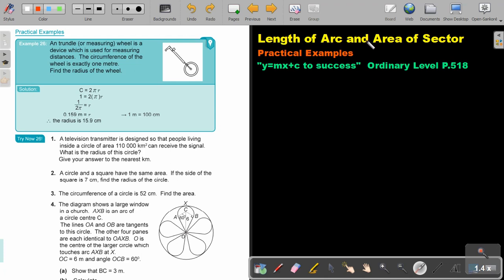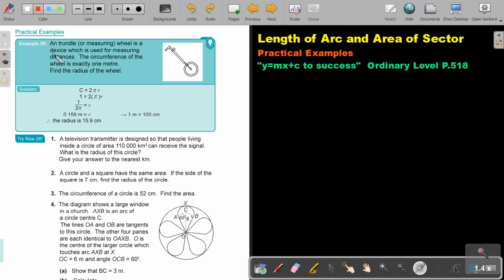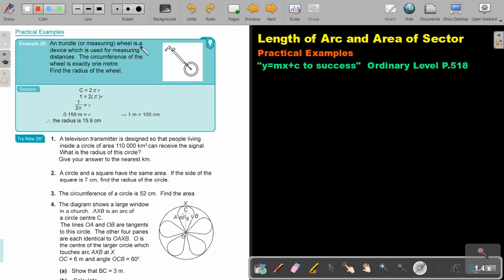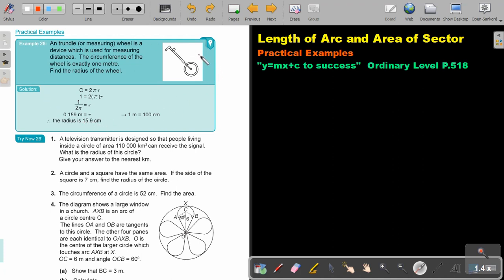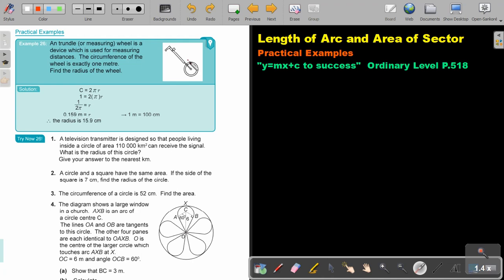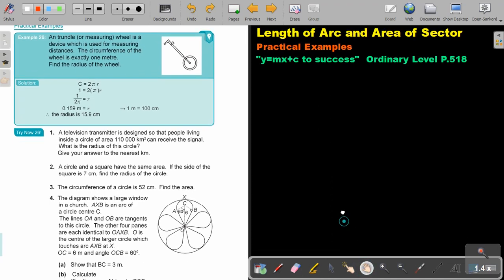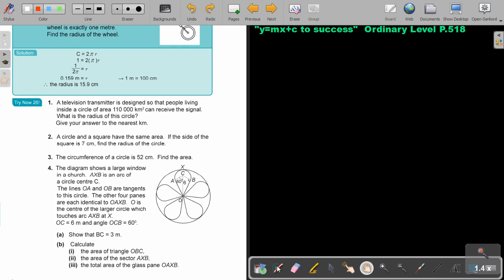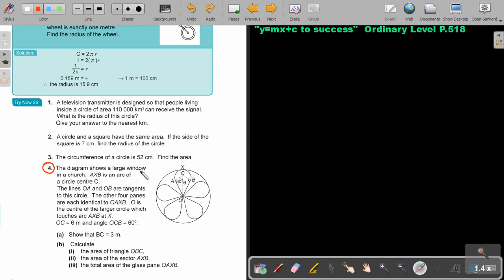10 3 Length of Arc and Area of Sector Practical Example